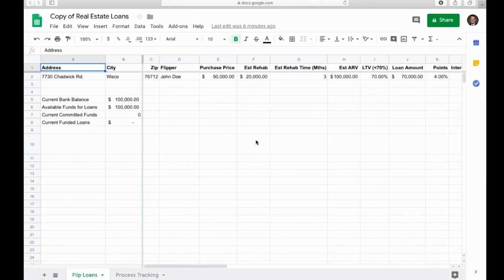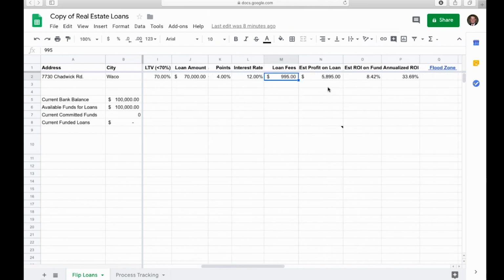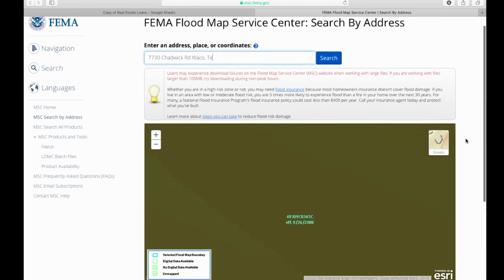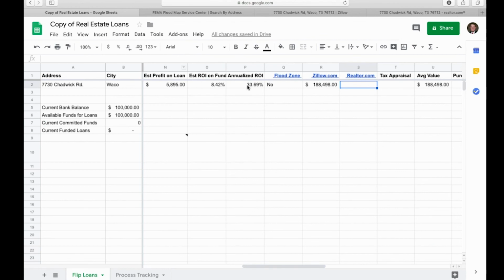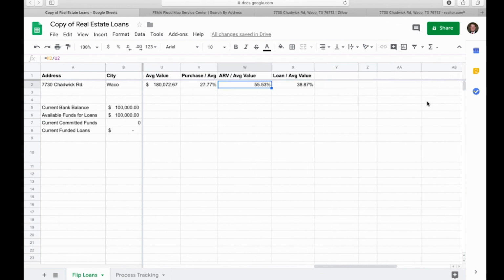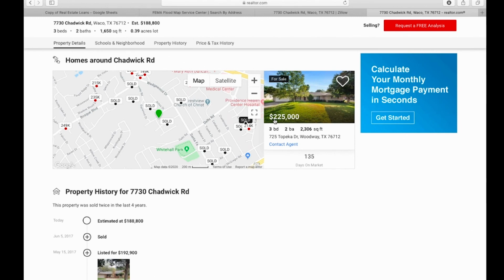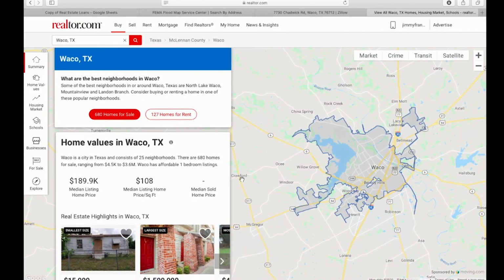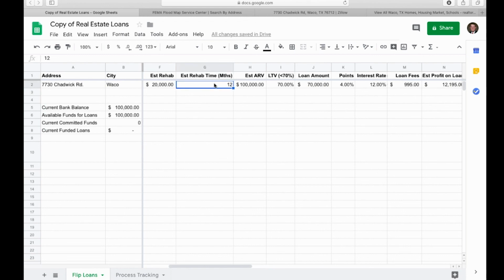Criteria for a Good Loan - Part 2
In this video, I cover the criteria for a good deal specifically dealing with how a deal structure should be.  I answer the questions...

1. How do you know if a deal is a "good" deal to make a loan on?
2. What sources of information do I use to confirm my borrowers claims?